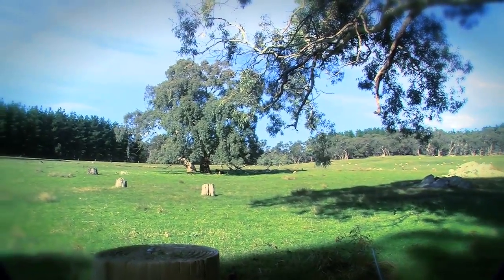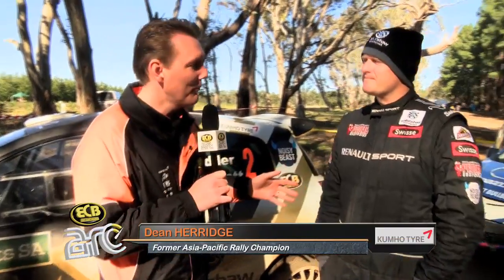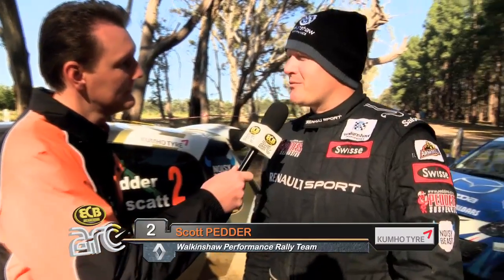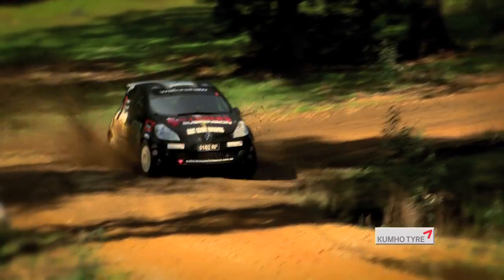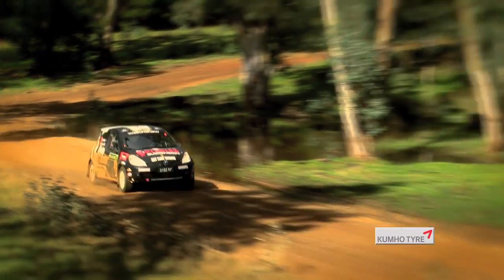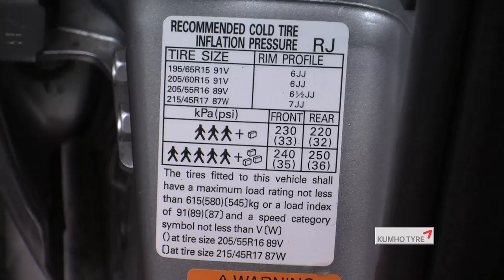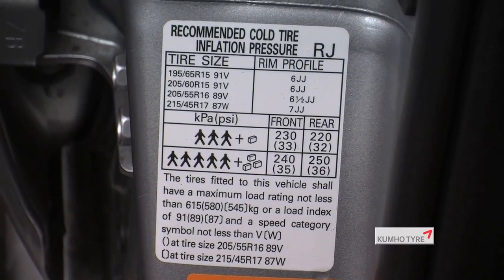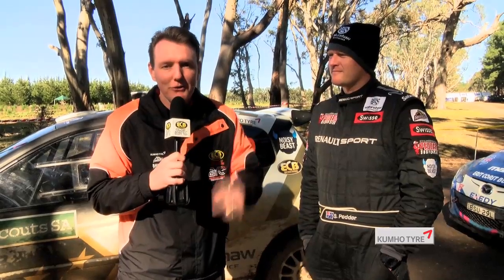Kumho Tech Talk - Tyre Pressures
Tyre pressures are an important part of rallying and equally important to a road car.